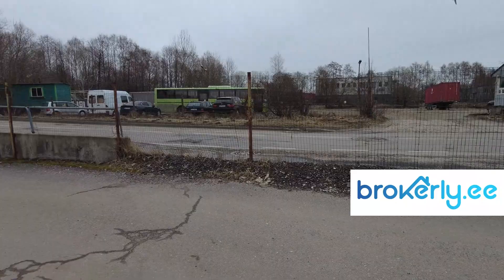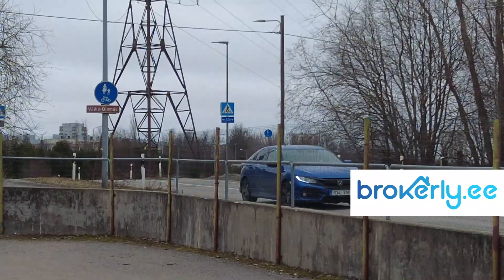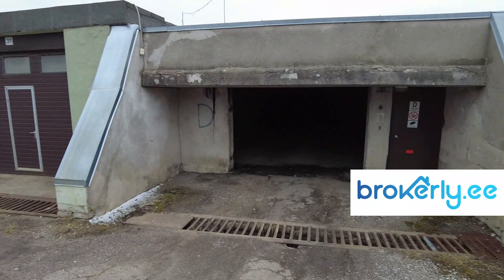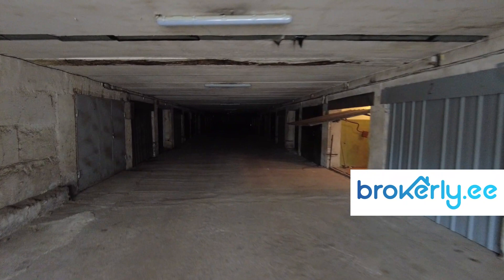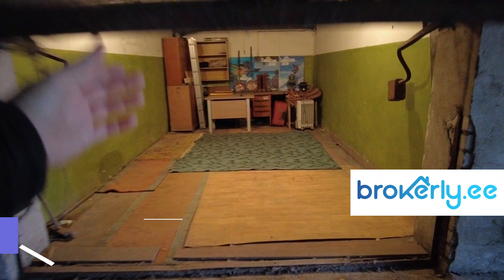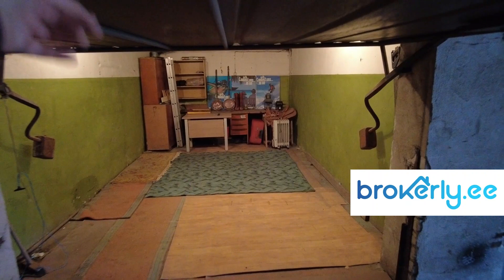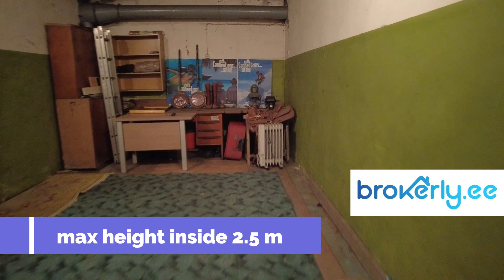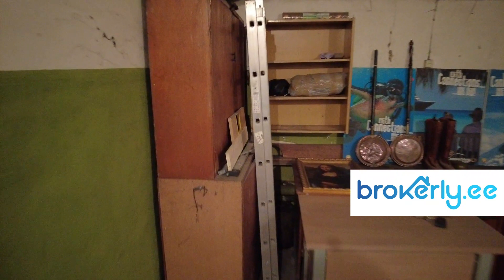Astangu 31 garage Tallinn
The video is filmed on DJI Pocket 2
and a DJI Wireless Microphone Transmitter for DJI Pocket 2

If you plan to rent, buy, or sell an apartment in Tallinn.